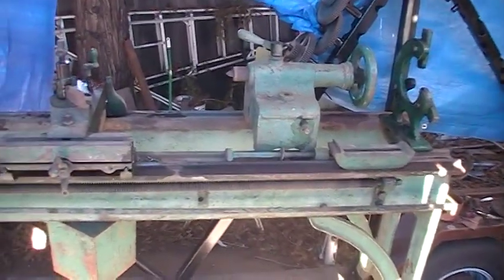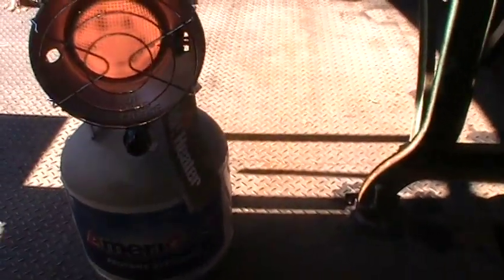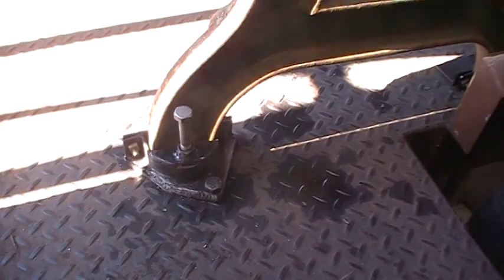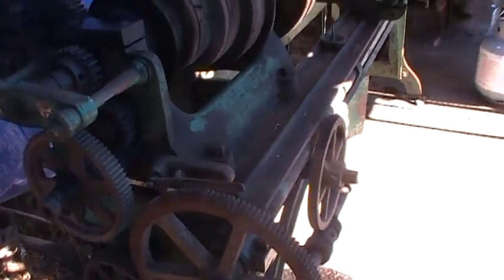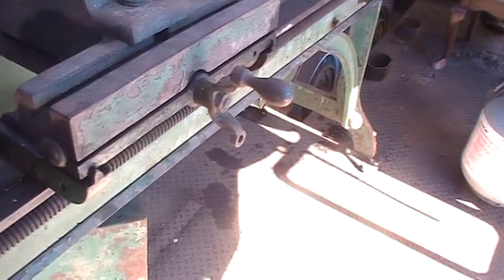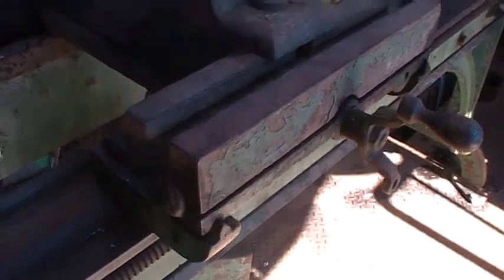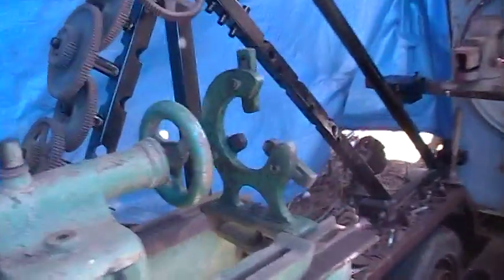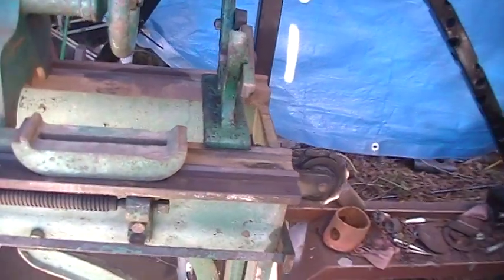The oldest lathe in California?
Got the old girl installed. It's been a long road but worth it.